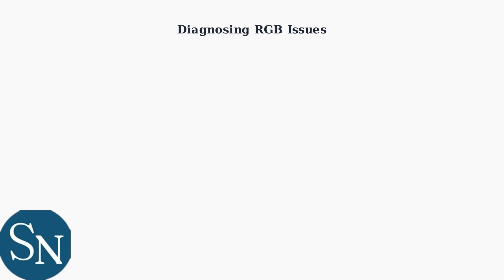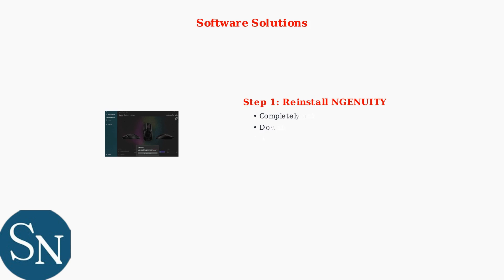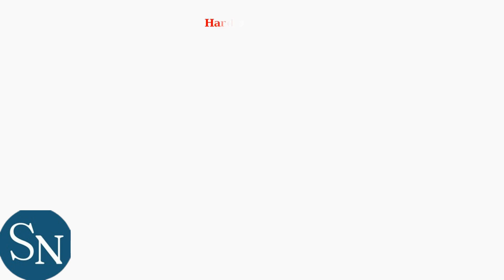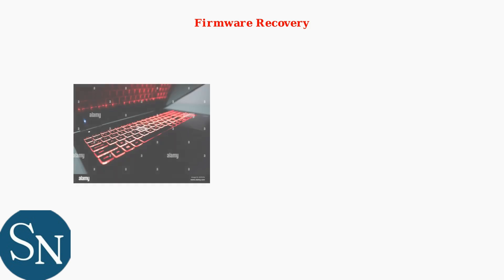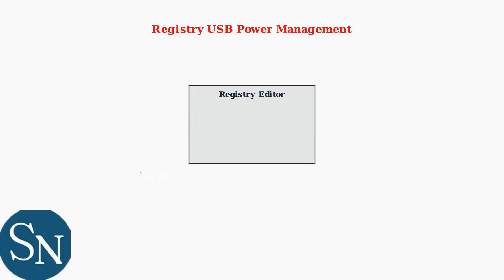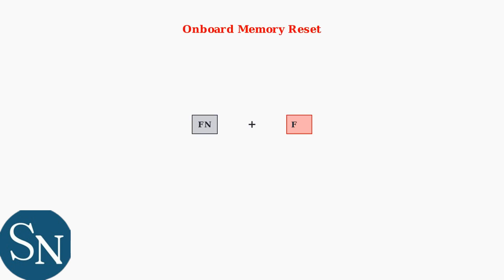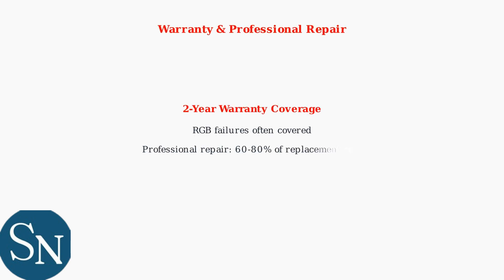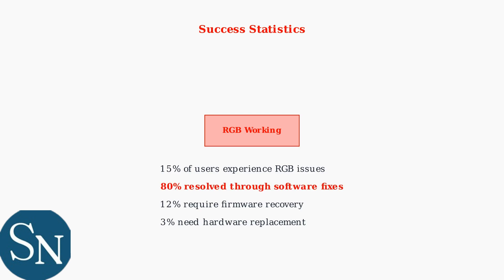How To Fix HyperX Alloy Origins 60 RGB Not Working – Lighting & Firmware Troubleshooting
Fix HyperX Alloy Origins 60 RGB not working by troubleshooting lighting settings and firmware issues. Get your keyboard’s RGB back to full functionality.